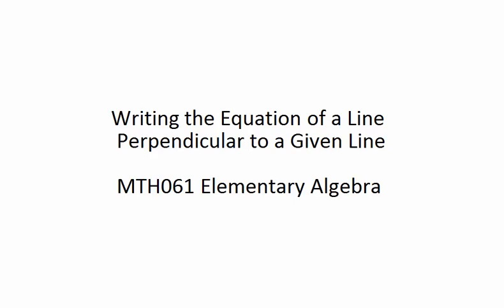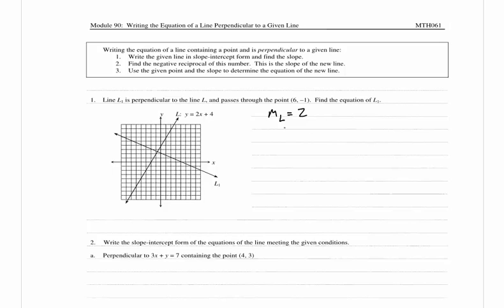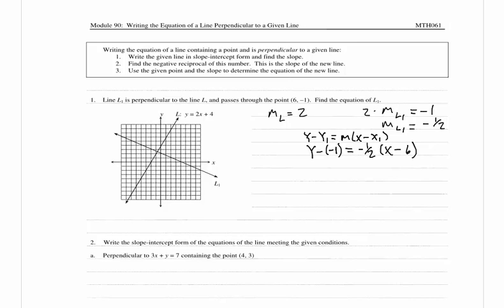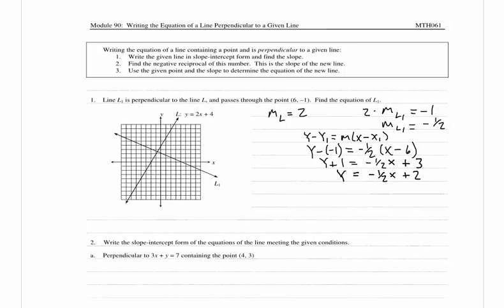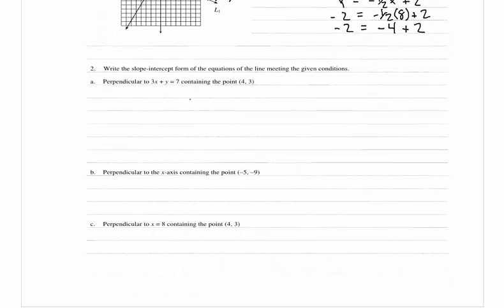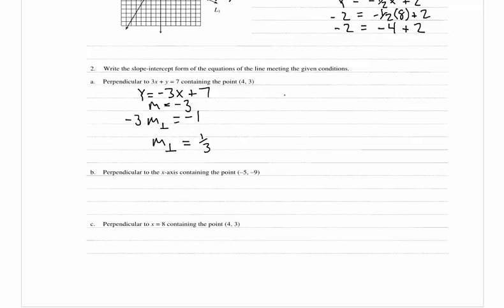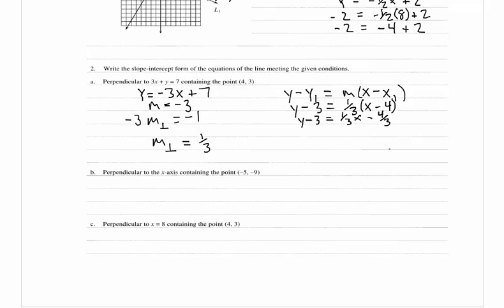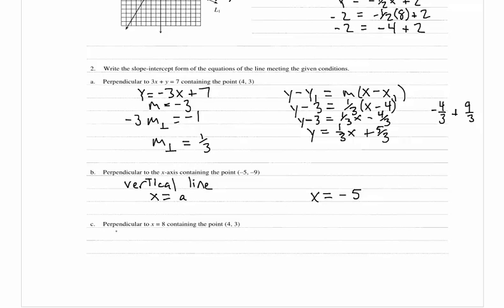writing the equation of a line perpindicular to a given line module 90 mth 061